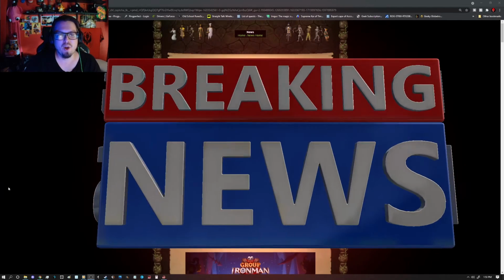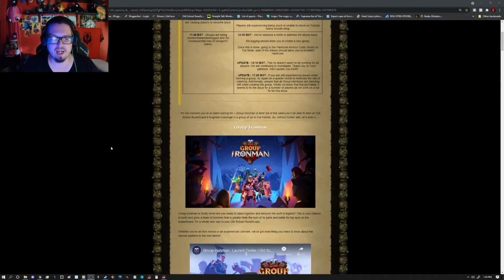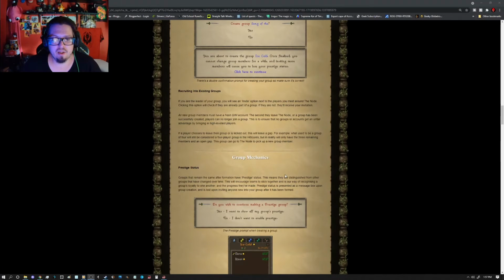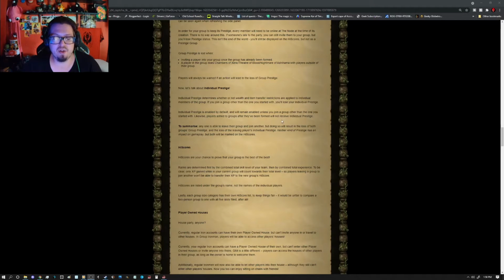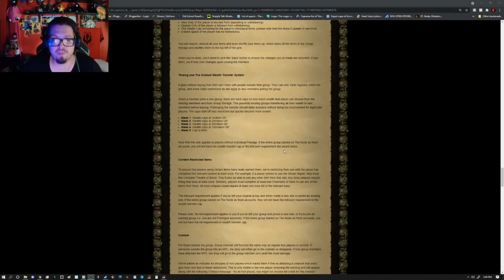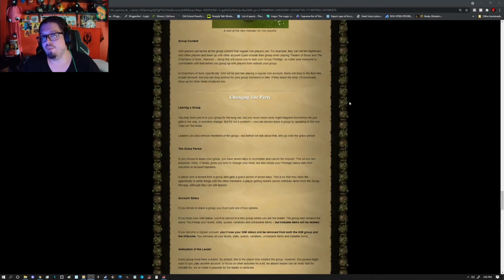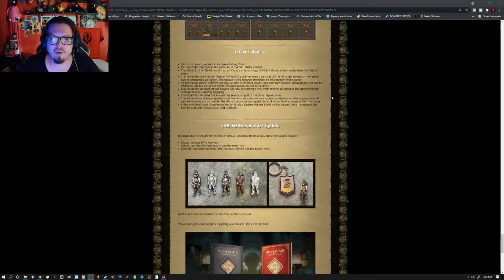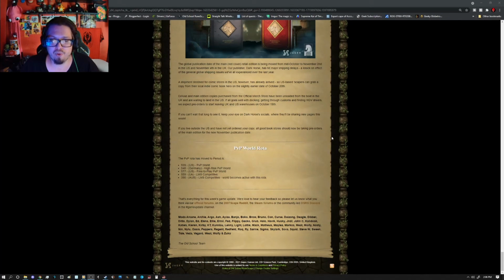Group Ironman! - OSRS Update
The long awaited group ironman is here!